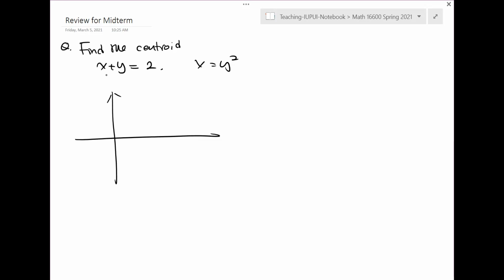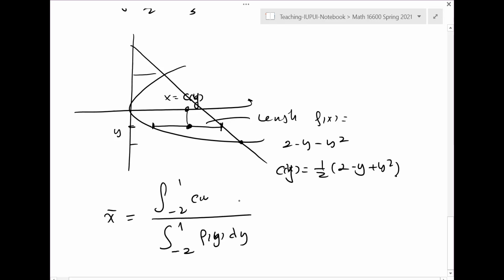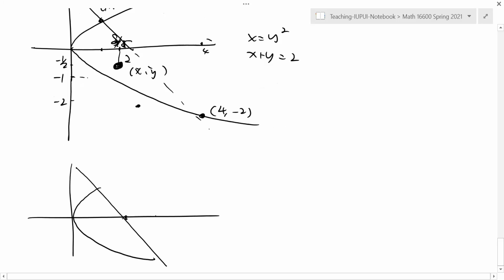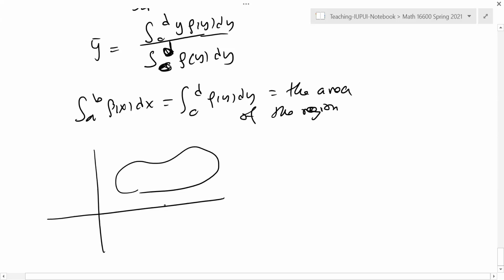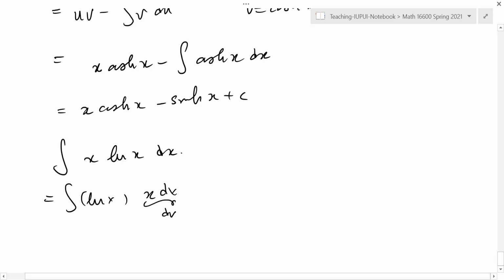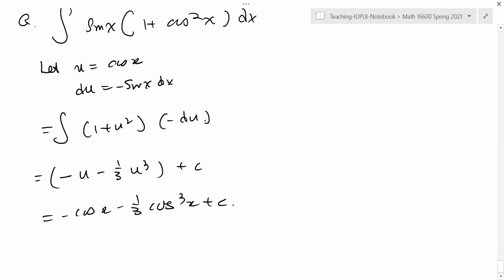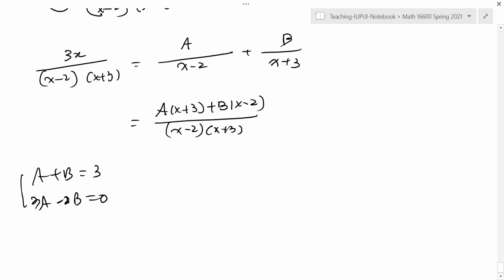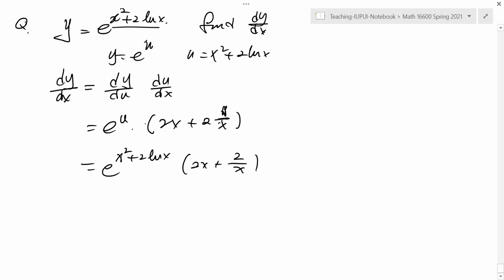Calculus II-Review for Midterm A